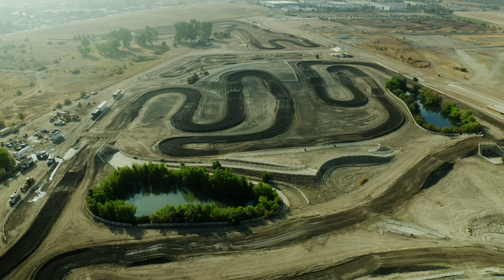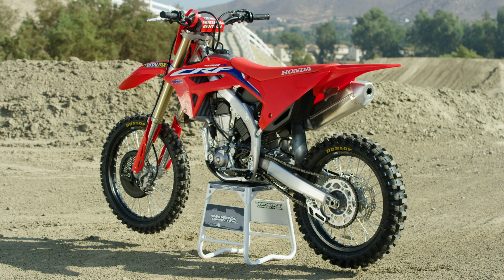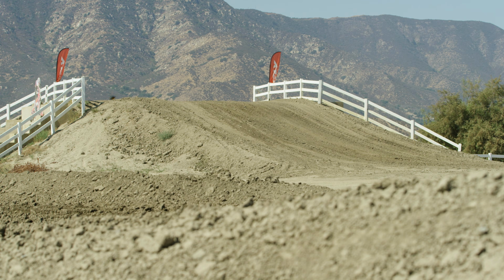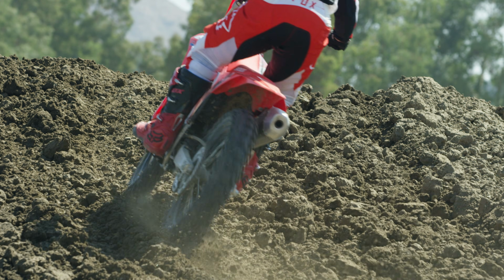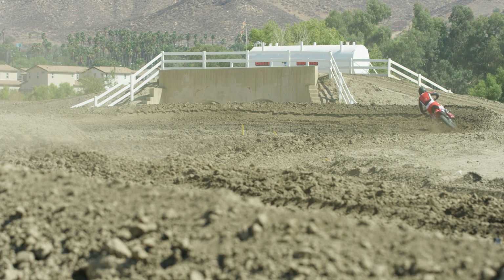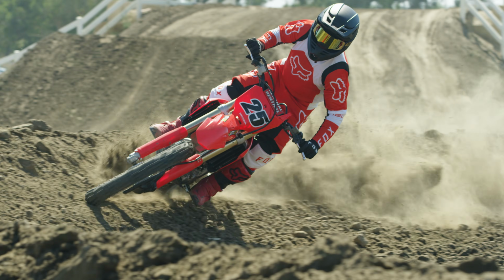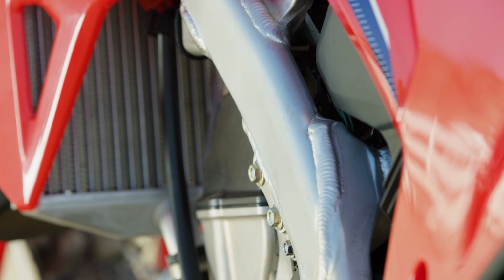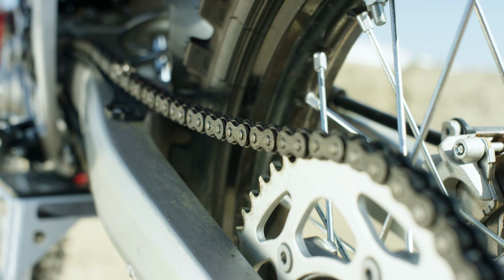Bike Test: 2022 Honda CRF450R Review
The 2022 Honda CRF450R is finally here and we had the chance to test the updated machine at Lake Elsinore Motorsports Park. The 2021 CRF450R model hit the production floor with a completely new design including a new frame, updated suspension, updated motor characteristics, hydraulic clutch, and a new look overall. However, it was quite noticeable that both the suspension settings and ECU mapping were far from perfect in 2021.

New for 2022, Honda came to the table with updated mapping and suspension settings for the 2022 Honda CRF450R. Click play to see our first impression on the updated model. Check it out!

MB01GZ4VDRYJGGK